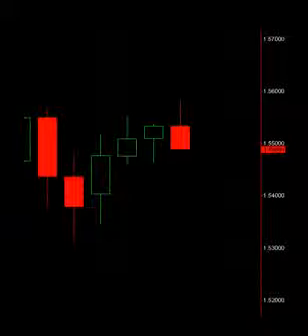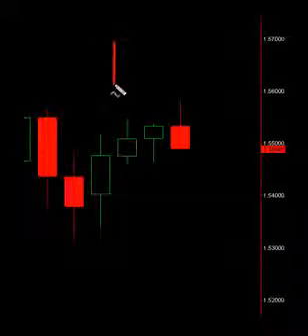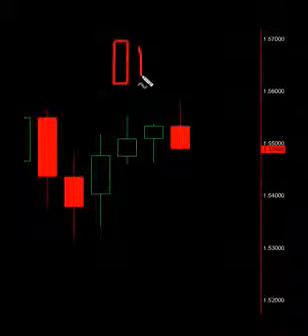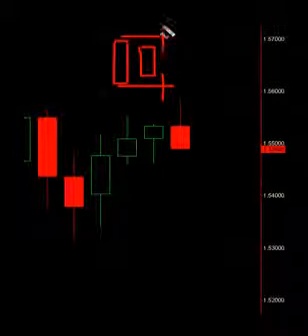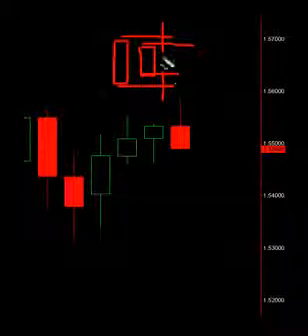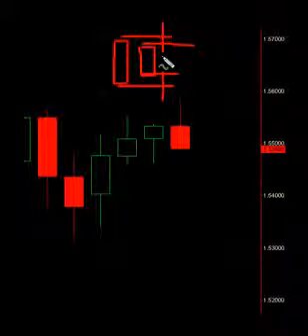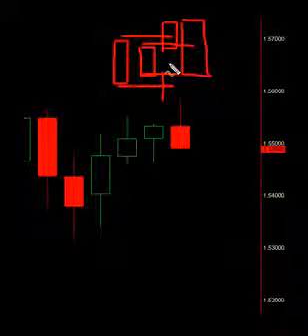The Fakey Setup Reversal Bar Entry